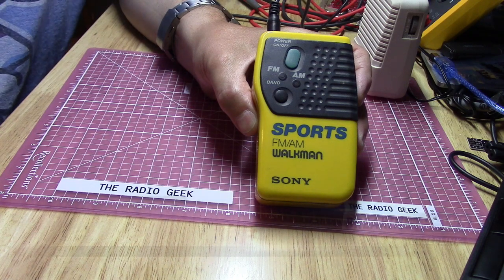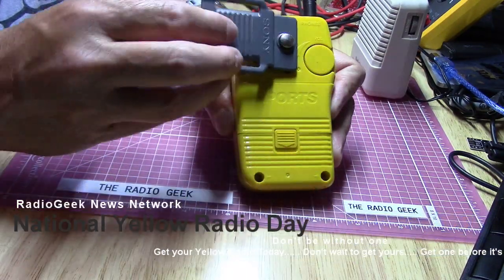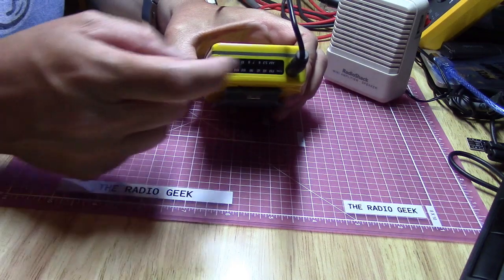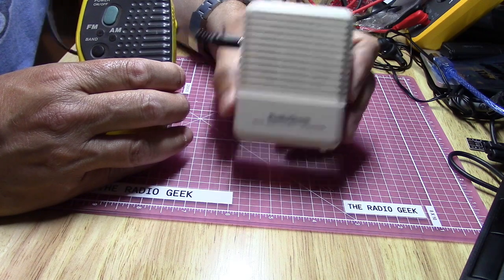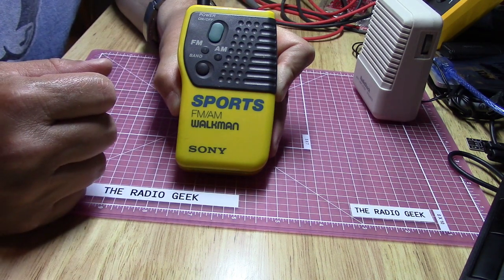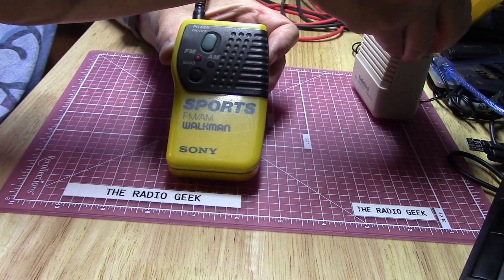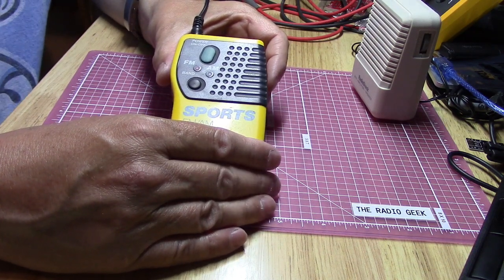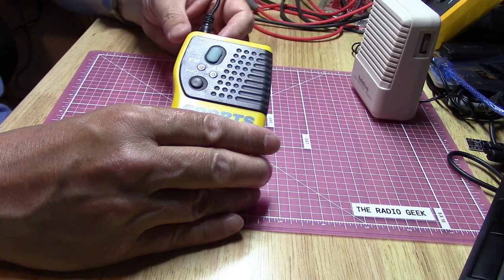Sony SRF 8 National Yellow Radio Day 2020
Today I take a look at the Sony SRF-8 AM FM walkman radio. It;s Yellow but how well does it work? Watch the video to find out. It's National Yellow Radio Day June 1st 2020.